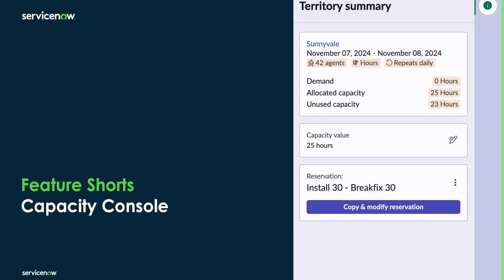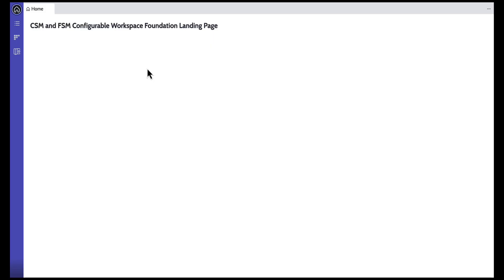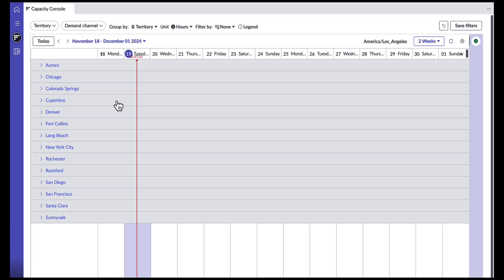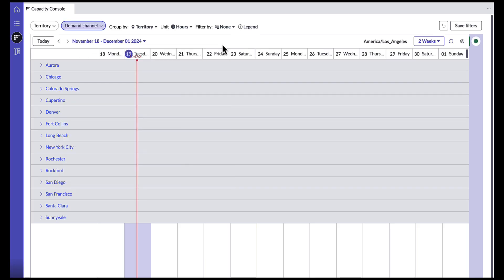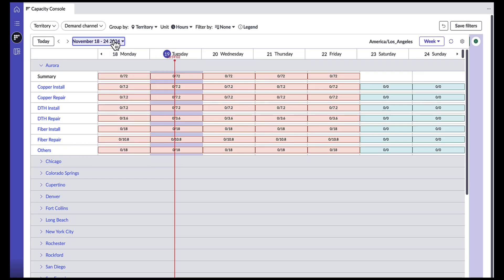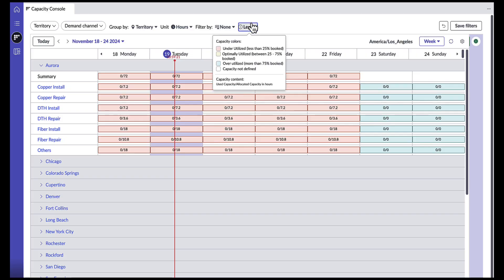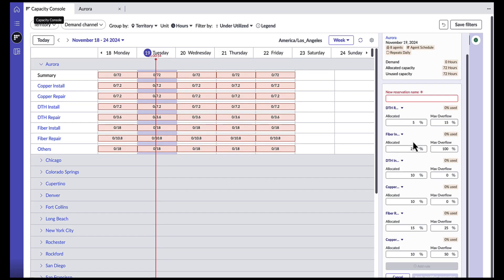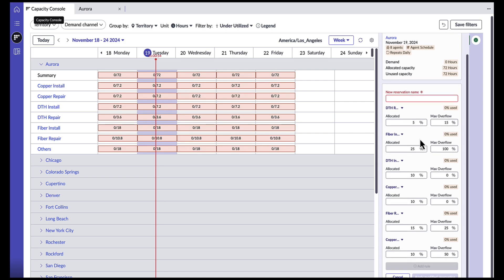Feature Shorts: Capacity Console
Introducing the Capacity console;  a centralized tool in Field Service Management that provides real-time visibility into resource availability and workload distribution. It helps dispatchers and planners optimize technician deployment by balancing demand against available capacity across territories, skills, and schedules. The console enables quick identification of capacity gaps using visual indicators and heatmaps, allowing proactive adjustments. It integrates directly with scheduling workflows to automate task assignments based on capacity constraints and business rules.